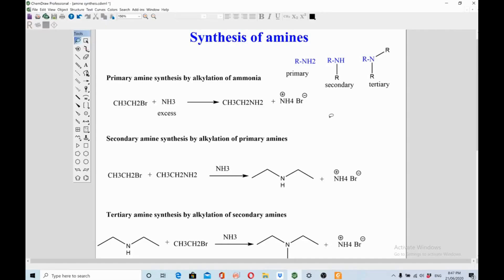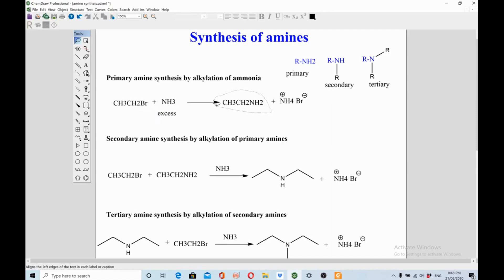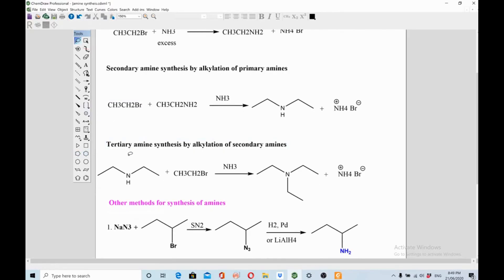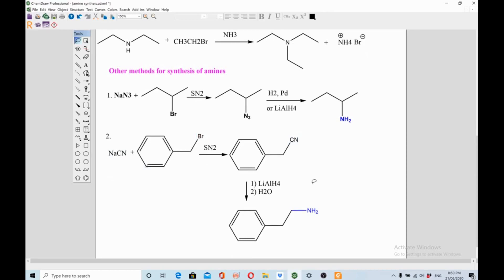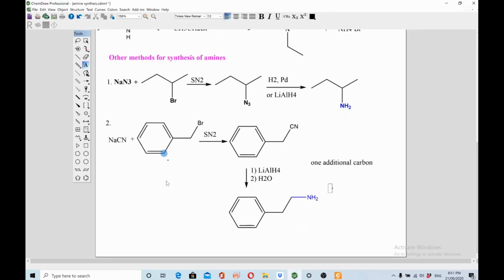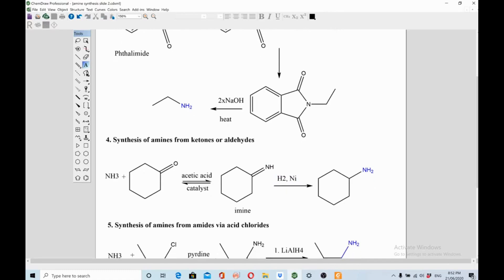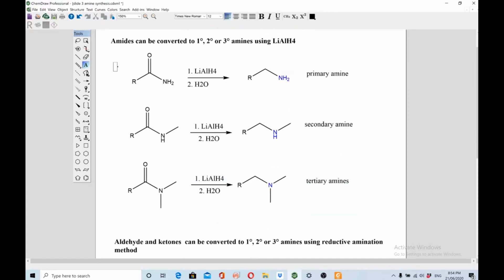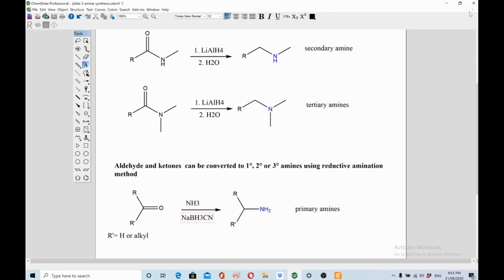10 Preparation Methods of Amines | Synthesis of Amines | Organic Chemistry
In this video, we will explain 10 different preparation methods of amines (synthesis of Amines). There are three types of Amines: Primary, Secondary and Tertiary.

Nucleophilic substitution of haloalkanes:
Primary amines can be synthesized by alkylation of ammonia. A large excess of ammonia is used if the primary amine is the desired product.  Haloalkanes react with amines to give a corresponding alkyl-substituted amine, with the release of a halogen acid. Such reactions, which are most useful for alkyl iodides and bromides, are rarely employed because the degree of alkylation is difficult to control. If the reacting amine is tertiary, a quaternary ammonium cation results. Many quaternary ammonium salts can be prepared by this route with diverse R groups and many halide and pseudohalide anions.
When primary amines are heated with halogenoalkanes, a complicated series of reactions occurs, giving a mixture of products – probably one of the most confusing sets of reactions you will meet at this level. The products of the reactions include secondary and tertiary amines and their salts, and quaternary ammonium salts.

Making secondary amines and their salts:
In the first stage of the reaction, you get the salt of a secondary amine formed. For example if you started with ethylamine and bromoethane, you would get diethylammonium bromide
In the presence of excess ethylamine in the mixture, there is the possibility of a reversible reaction. The ethylamine removes a hydrogen from the diethylammonium ion to give free diethylamine – a secondary amine.

Making tertiary amines and their salts:
But it doesn’t stop here! The diethylamine also reacts with bromoethane – in the same two stages as before. This is where the reaction would start if you reacted a secondary amine with a halogenoalkane.
In the first stage, you get triethylammonium bromide.
There is again the possibility of a reversible reaction between this salt and excess ethylamine in the mixture.
The ethylamine removes a hydrogen ion from the triethylammonium ion to leave a tertiary amine – triethylamine.

Preparation of Primary Amines
Although direct alkylation of ammonia (large excess) by alkyl halides leads to 1º-amines, alternative procedures are preferred in many cases. These methods require two steps, but they provide pure product, usually in good yield. The general strategy is to first form a carbon-nitrogen bond by reacting a nitrogen nucleophile with a carbon electrophile. The following table lists several general examples of this strategy in the rough order of decreasing nucleophilicity of the nitrogen reagent. In the second step, extraneous nitrogen substituents that may have facilitated this bonding are removed to give the amine product.

Preparation of Secondary and Tertiary Amines
Of the six methods described above, three are suitable for the preparation of 2º and/or 3º-amines. These are
1. Alkylation of the sulfonamide derivative of a 1º-amine. Gives 2º-amines.
2. Reduction of alkyl imines and dialkyl iminium salts. Gives 2º & 3º-amines.
3. Reduction of amide derivatives of 1º & 2º-amines. Gives 2º & 3º-amines.
Examples showing the application of these methods to the preparation of specific amines are shown in the following diagram. The sulfonamide procedure used in the first example is similar in concept to the phthalimide example #2 presented in the previous diagram. In both cases the acidity of the nitrogen reactant (ammonia or amine) is greatly enhanced by conversion to an imide or sulfonamide derivative. The nucleophilic conjugate base of this acidic nitrogen species is then prepared by treatment with sodium or potassium hydroxide, and this undergoes an SN2 reaction with a 1º or 2º-alkyl halide. Finally, the activating group is removed by hydrolysis (phthalimide) or reductive cleavage (sulfonamide) to give the desired amine. The phthalimide method is only useful for preparing 1º-amines, whereas the sulfonamide procedure may be used to make either 1º or 2º-amines.